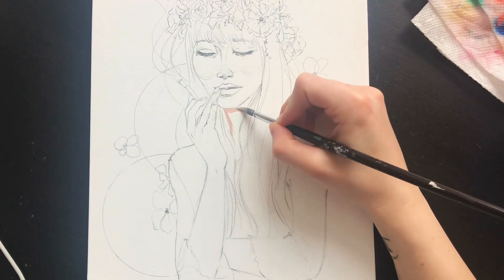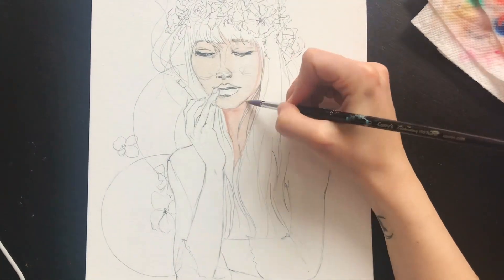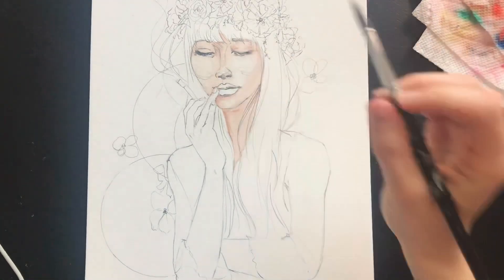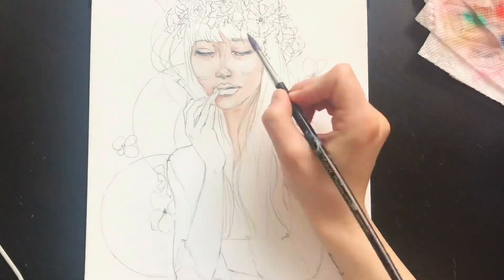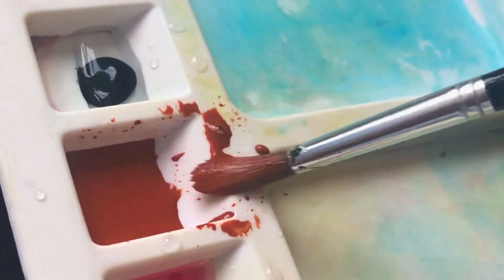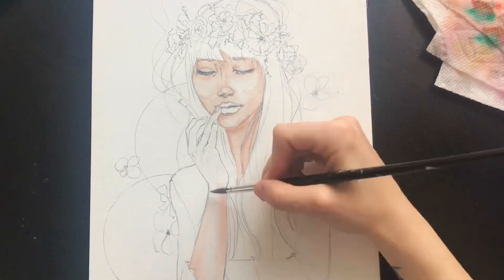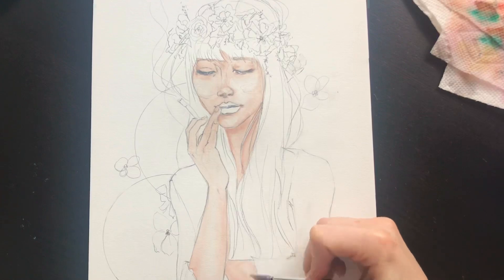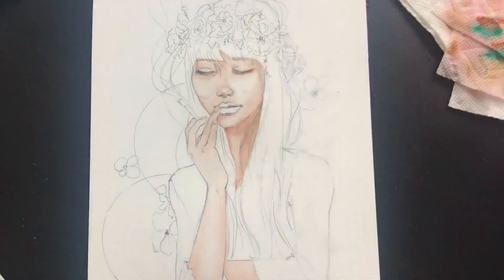How to make money as an artist | how to start an art business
Have you every wanted to creat an art business? Not sure where to begin? Hey everybody! Today I’m speaking about how to start your own art business, or how to make money as an artist. I break this down into several steps, so make sure you watch the entire video! These only work if you’re doing everything and in the correct order.

New videos are out every Friday ✌️